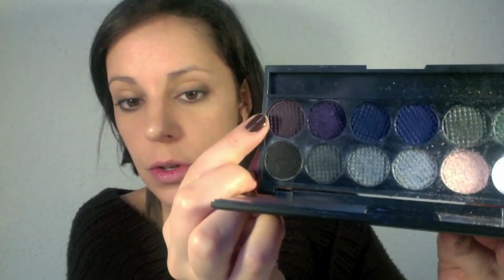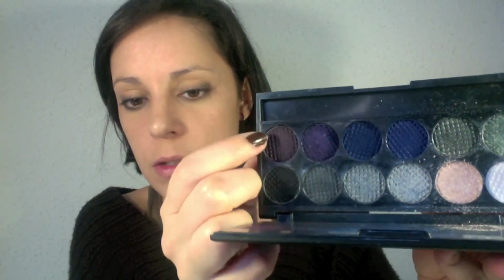Sophisticated and easy evening look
Hi everyone, today I am doing this sophisticated and easy evening look, very quick and focused on the skin, very perfect finish and sun kissed, I hope you like it, it´s the usual look of Sara Carbonero, Iker Casillas girlfriend (goalkeeper of the Spanish football team) she has become a celebrity and everyone copy her, the full list is on the my blog,

Take care,